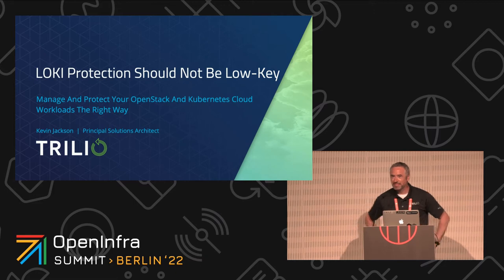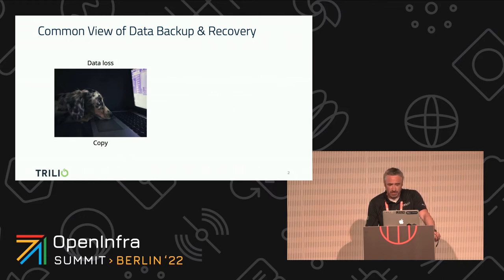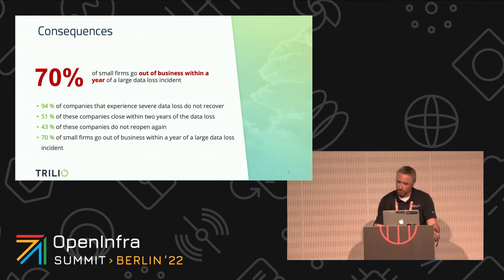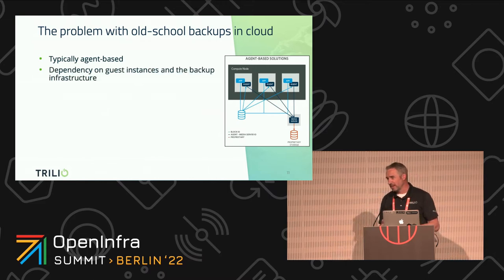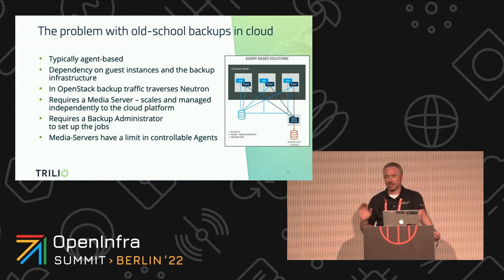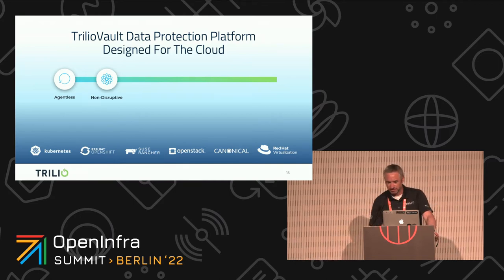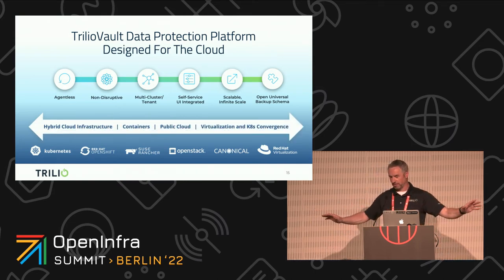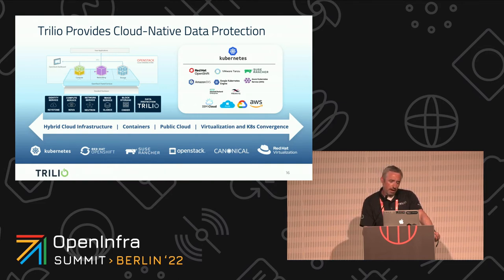LOKI Cloud-Native Data Protection Should Not be Low-Key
Considering cloud-native data protection as just backup and recovery is a miss for your infrastructure team and a miss for your developers. Join Trilio for an enlightening session on dependable data protection solutions for your OpenStack and Kubernetes workloads that tick the box for all data management use cases, including:
Disaster Recovery

Application & Data Mobility

Migration through Automation, Orchestration and CI/CD Pipelines

Self-Service Backup & Recovery

Speakers:
Kevin Jackson